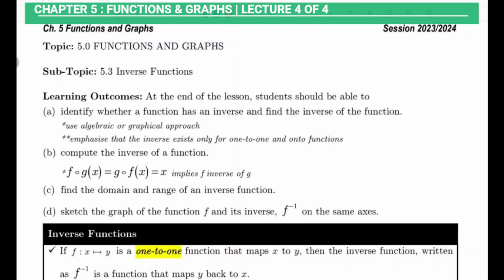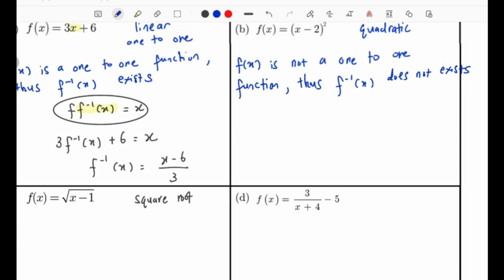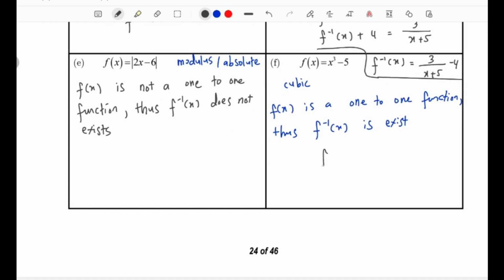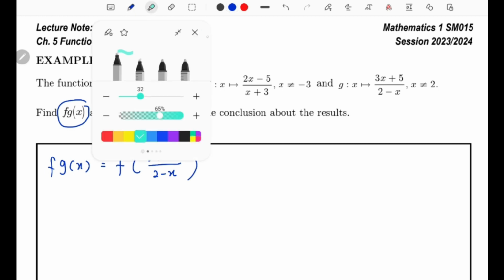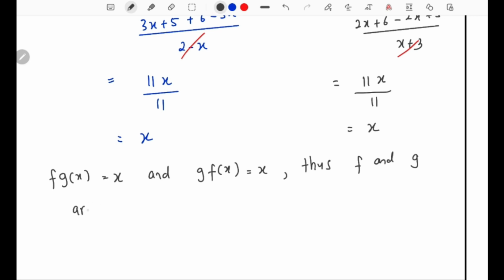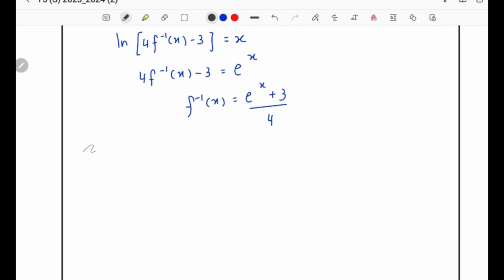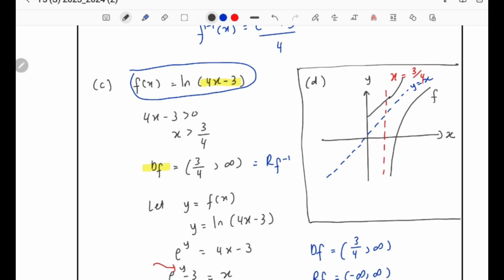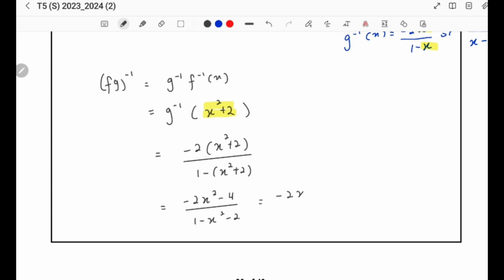CH5 LECTURE4 4